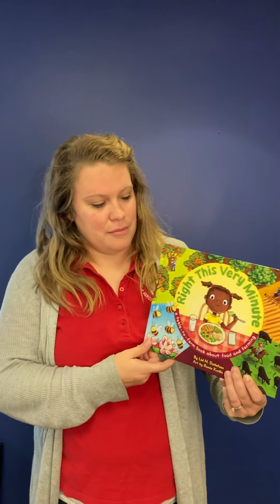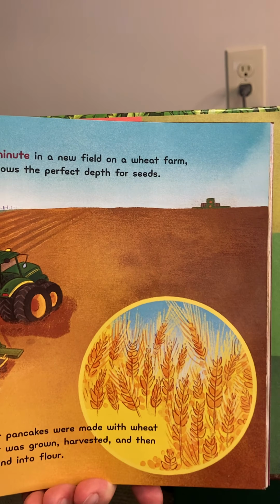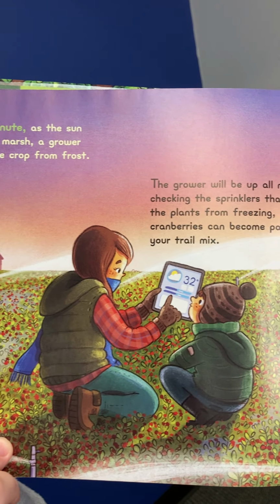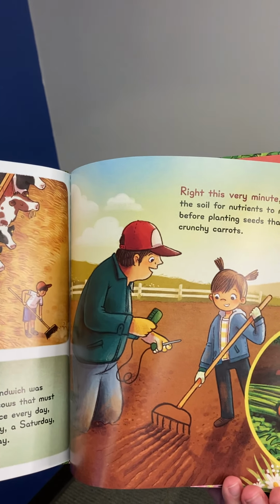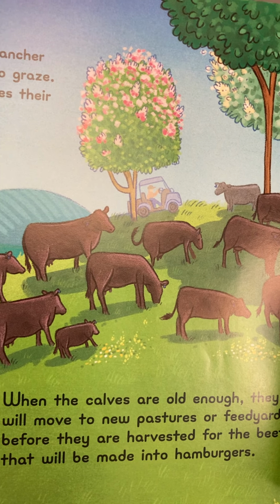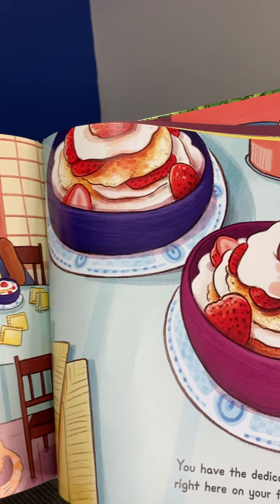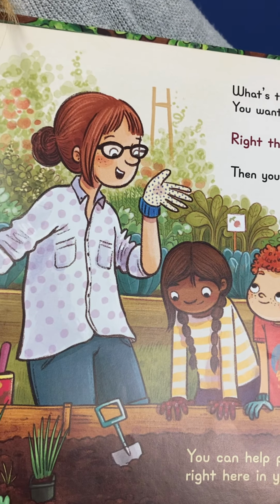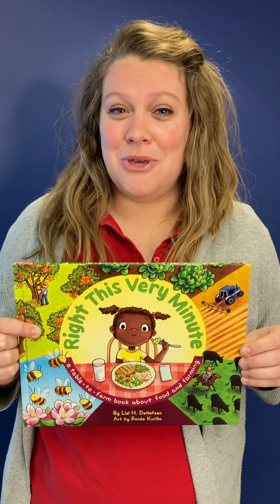Right This Very Minute by Lisl Dettefsen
In celebration of Tennessee Agriculture Literacy week, here is a great "table-to-farm book about food and farming.
Read by Laura Purtle